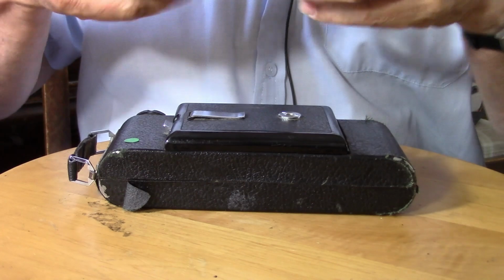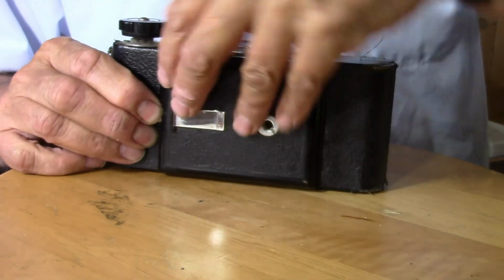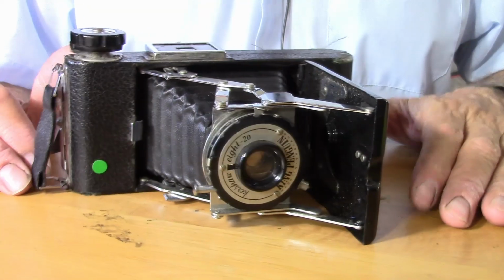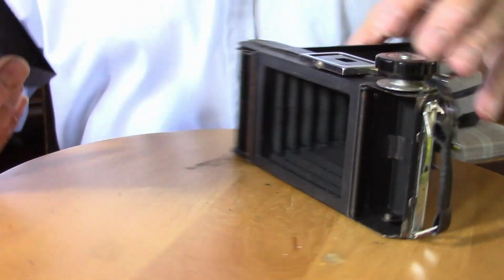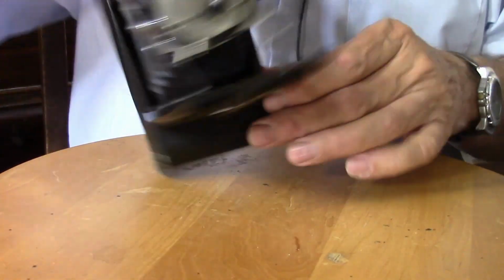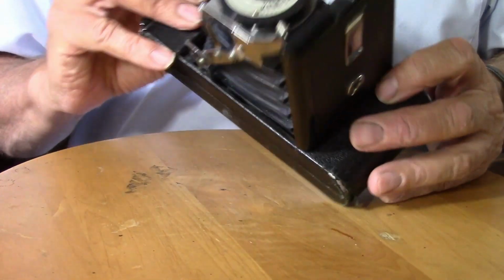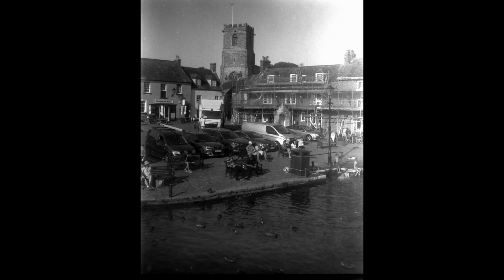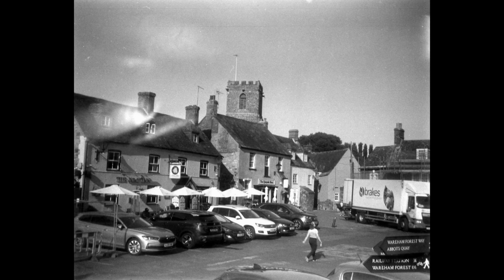The Kershaw Pengiun Folding Camera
A guide to this English camera